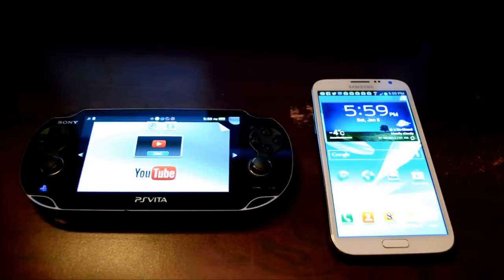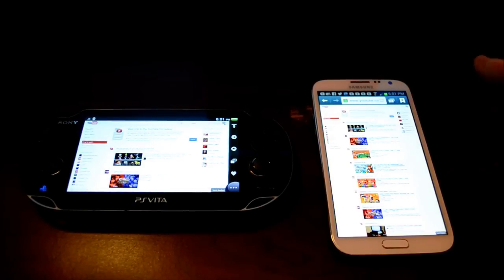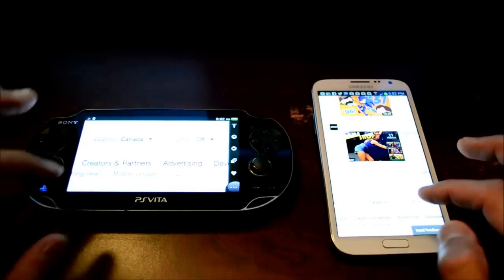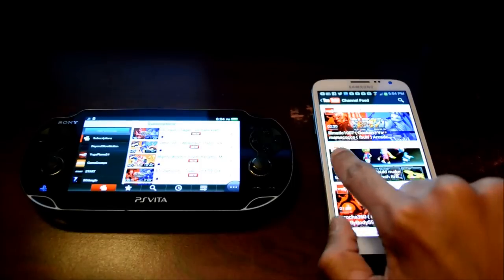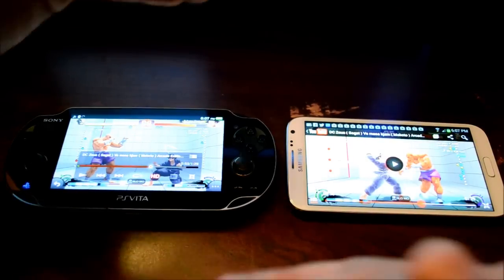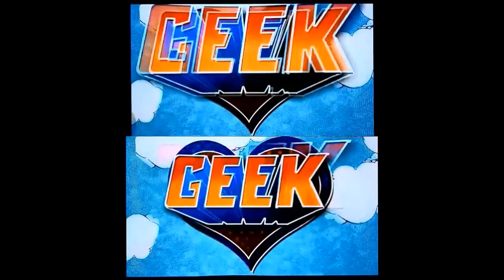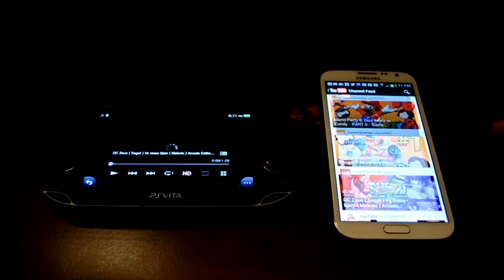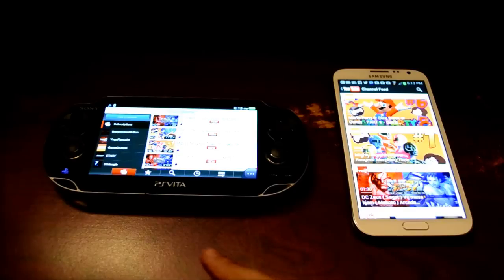PS Vita vs Samsung Galaxy Note II - Youtube Comparison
"Why would I watch youtube on my Vita if I can do it on my phone?" - This video seeks to test the validity of this statement. Is youtube better watched on super phones than on Vita? This video pits the Vita against the Samsung Galaxy Note II in order to find out